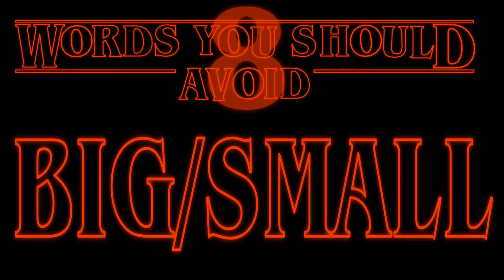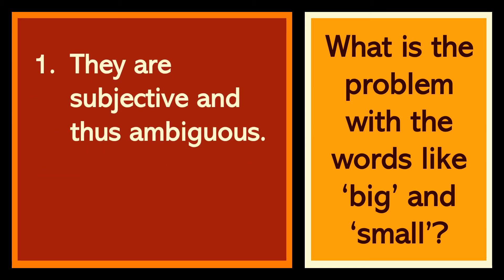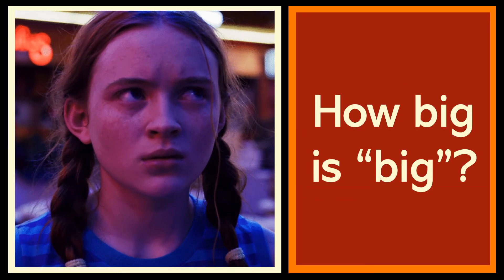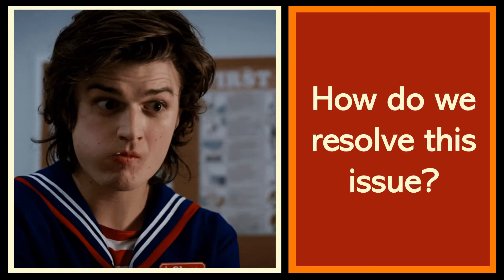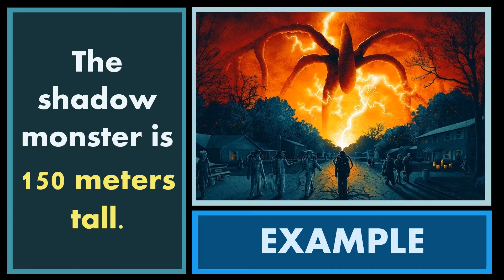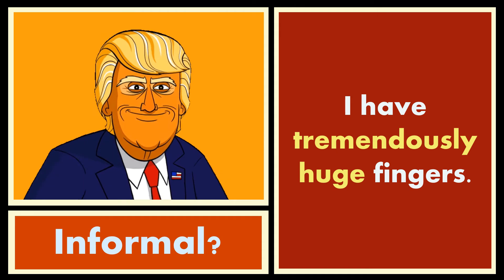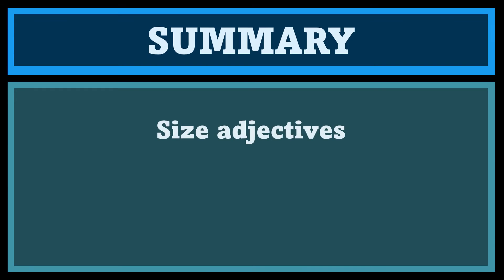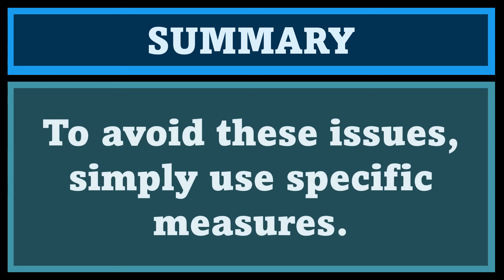Words You Should Avoid: Big/Small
Do you like the word 'huge'? Or describe things are 'big' or 'small'?  You might want to reconsider this practice.
This video outline the issues with using 'size adjectives' (or 'sizing adjectives') and offers strategies that you can use to avoid them and make your writer clearer.